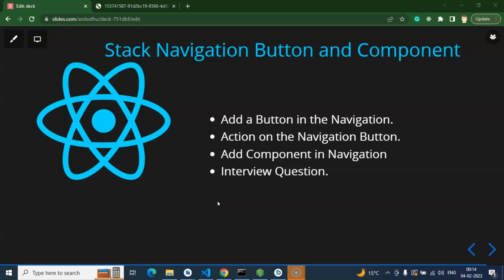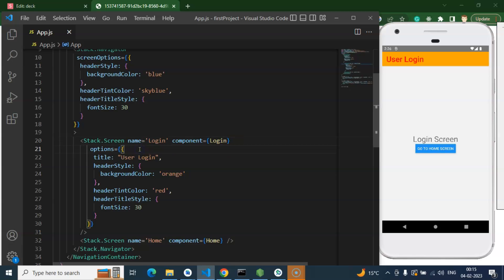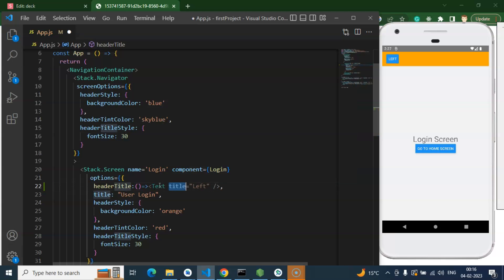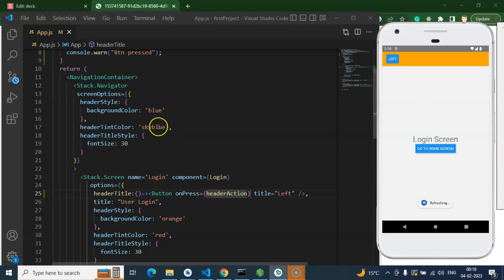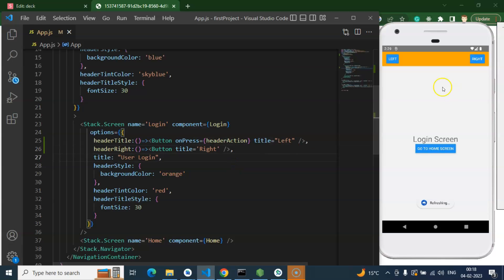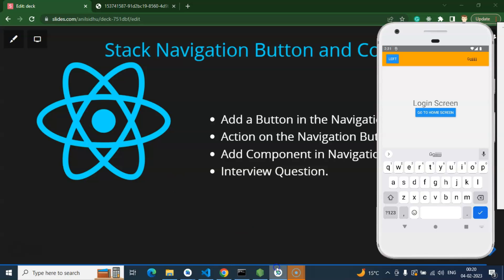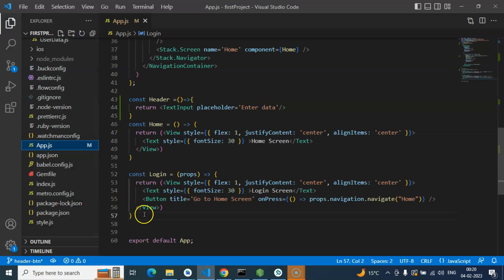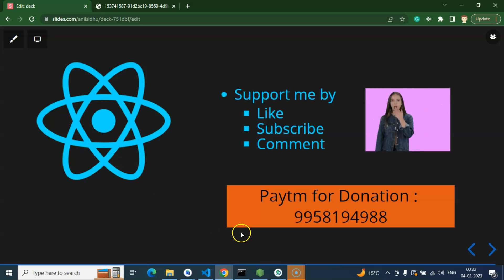React Native tutorial #41 Button and component in Stack Navigation | React Navigation v6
Here we will learn how to use Button and Component the style in stack navigation with version 6 in React native English beginners series. This React native course is made by anil Sidhu in the English language.

Add a Button in the Navigation.
Action on the Navigation Button.
Add Component in Navigation
Interview Question.
React native navigation version 6 tutorial